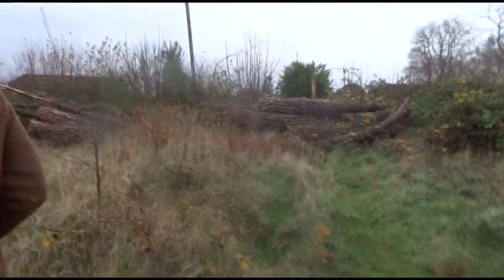Abandoned gothic millionaire MANSION // can't believe I found this !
Today I came across an abandoned gothic
MANSION style house in South Wales where nature has taken over what would have been a beautiful family house is now left to rot!!